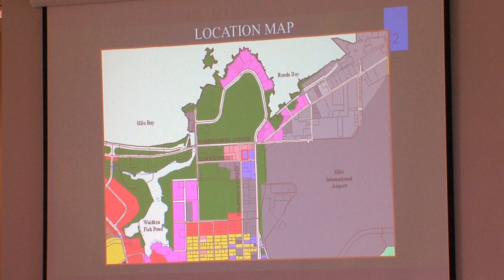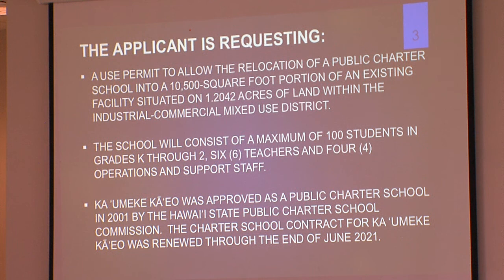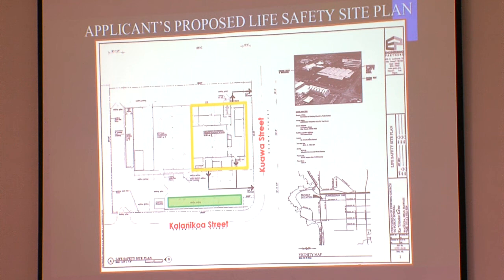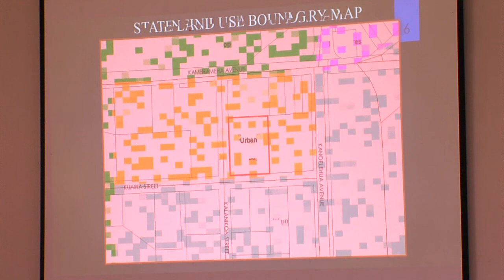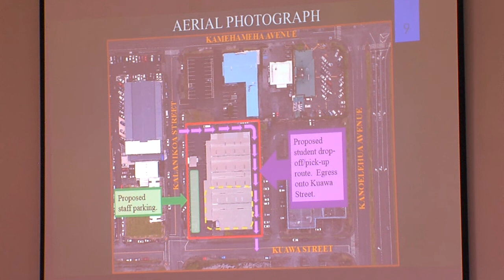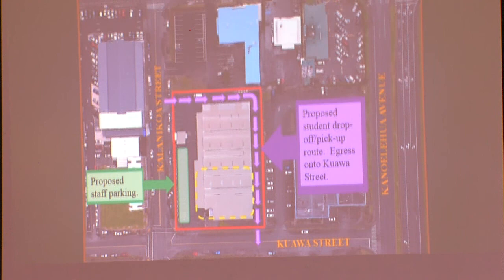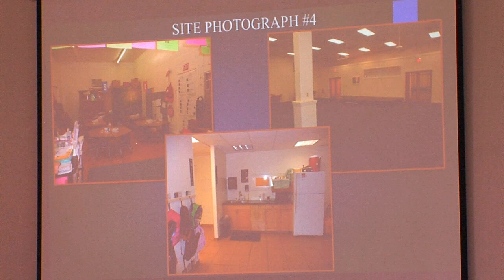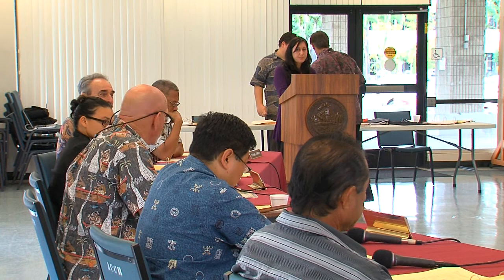Ka 'Umeke Ka'Eo New School Permit (Oct. 5, 2017)